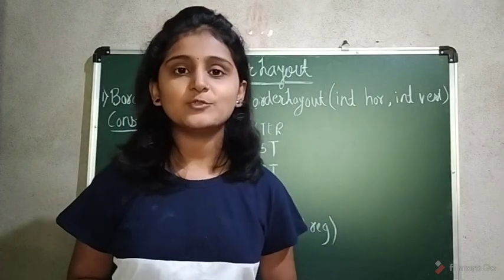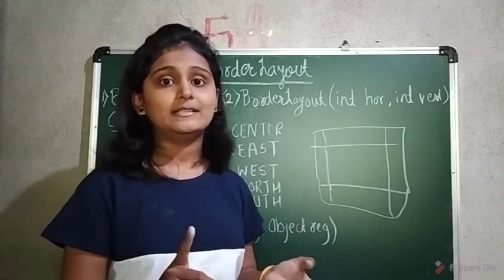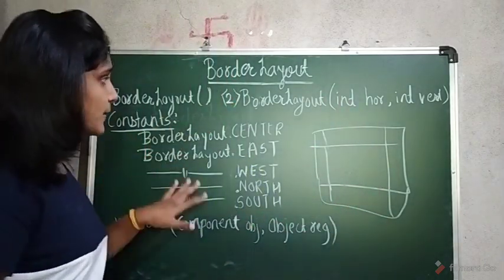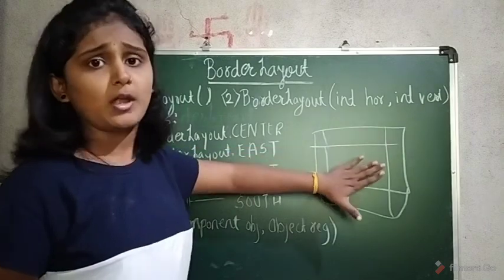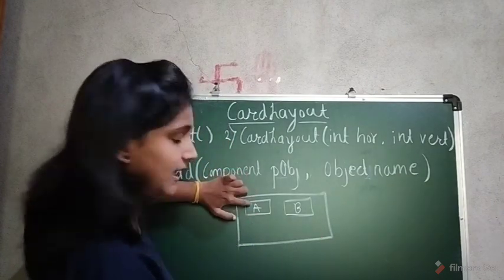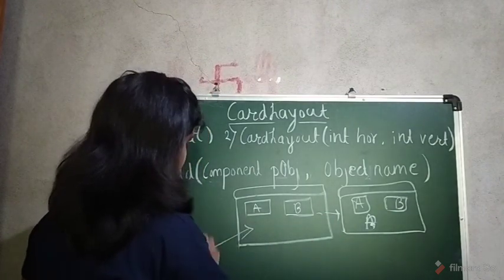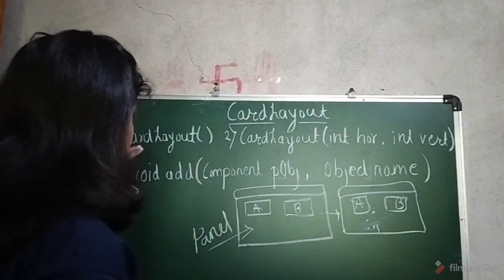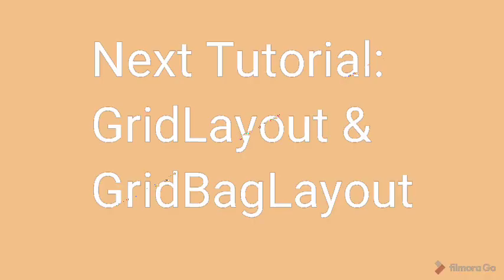LayoutMangers BorderLayout and CardLayout. Mayuri's Talk. Mayuri Mali.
Hello everyone here I am back with new video on Layout Manger introduction along with here I have discussed BorderLayout and CardLayout Manager in detail.